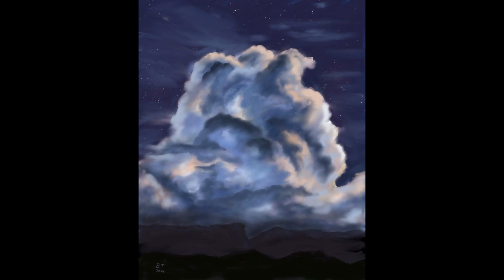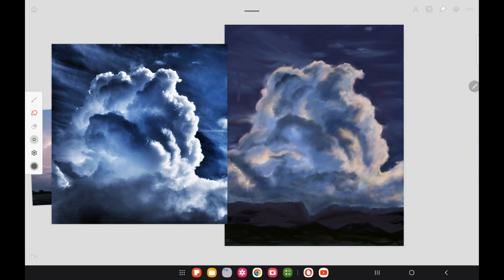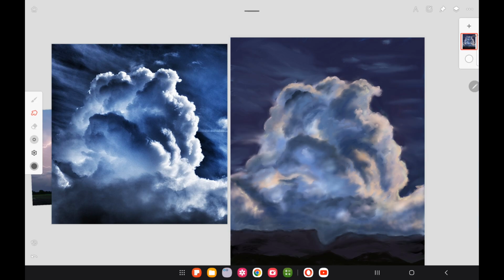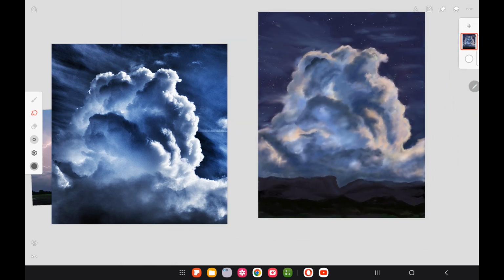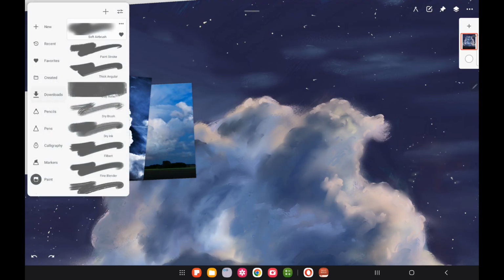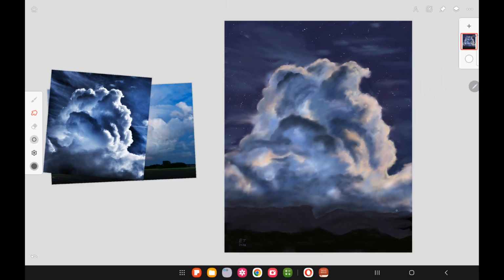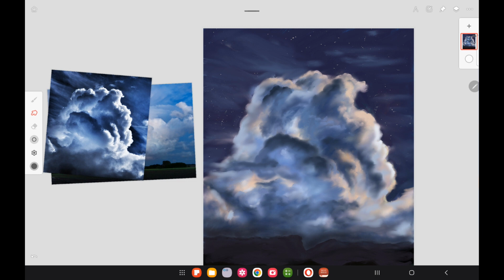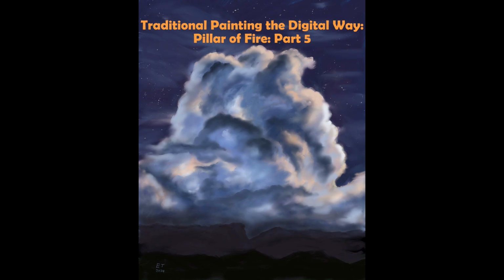Traditional Painting the Digital Way: Pillar of Fire: Part 5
Here is a brand-new video in my Traditional Painting the Digital Way series. In this series, I show how to paint a thunderhead cloud lit up by lightning at night. In part 5, I show how to add the final details to the cloud.